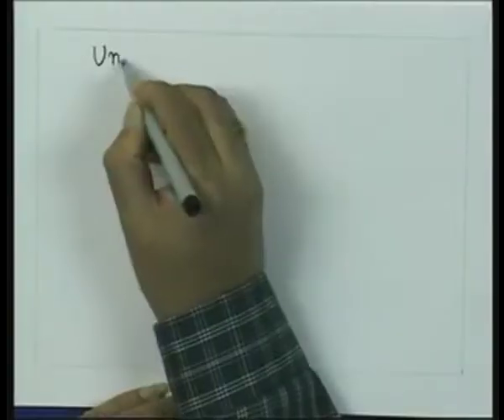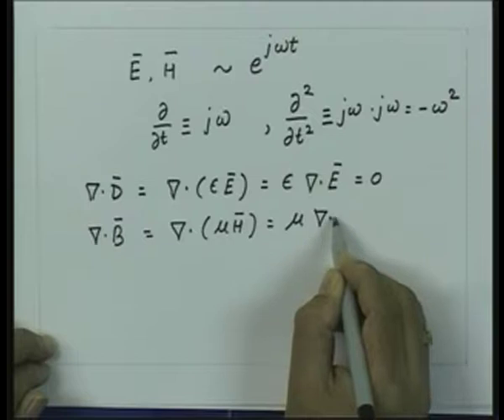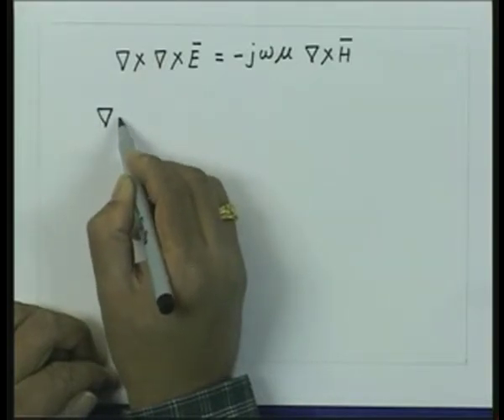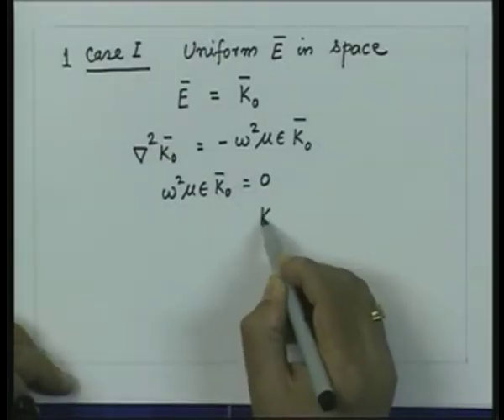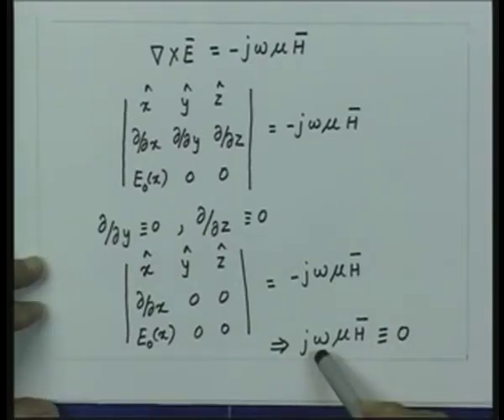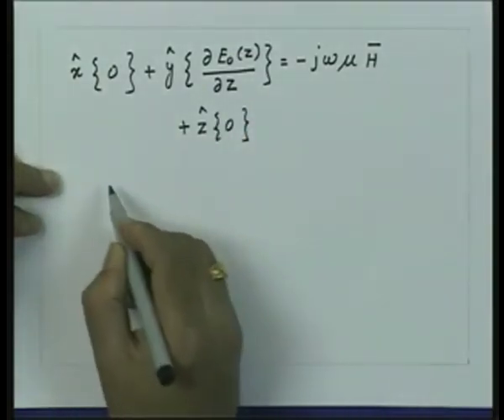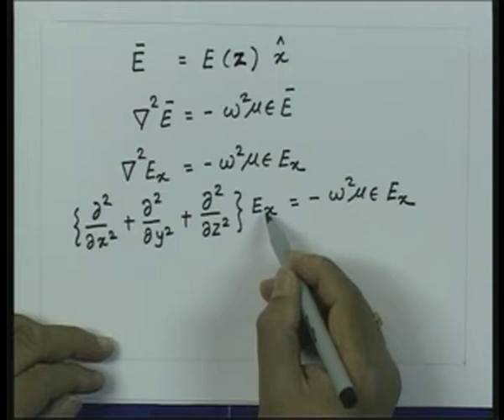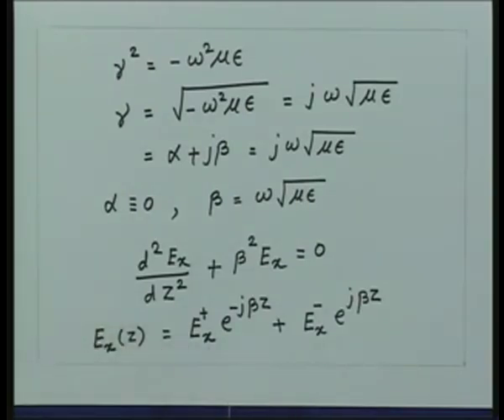Uniform plane wave